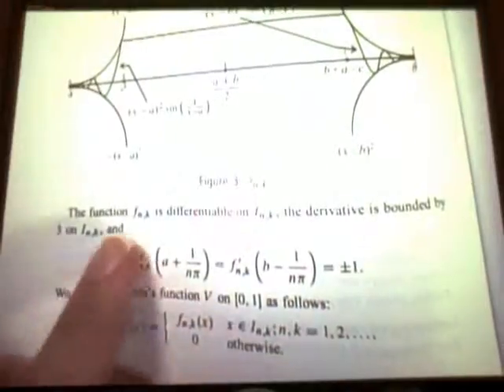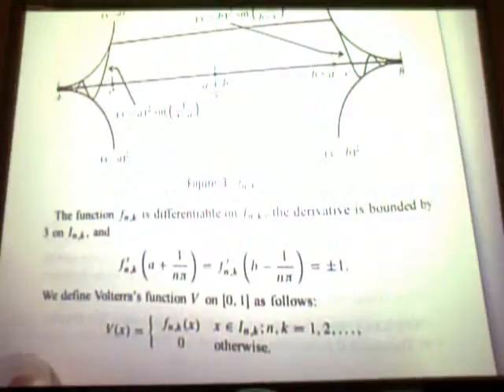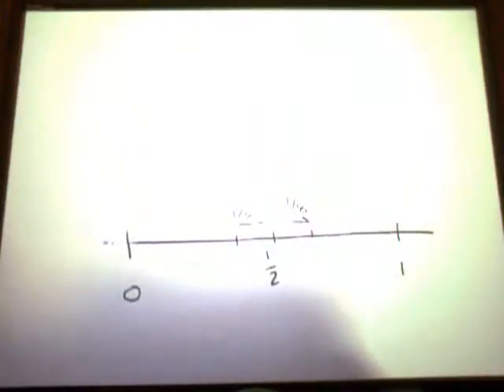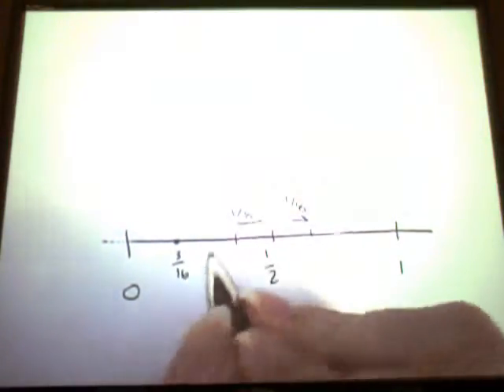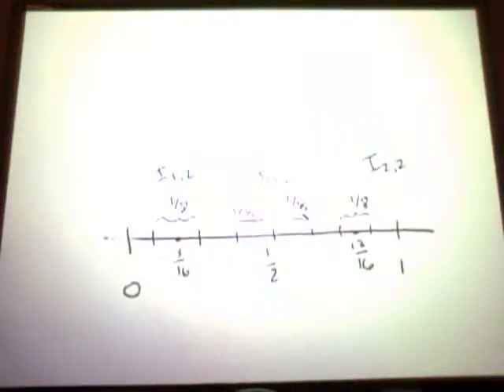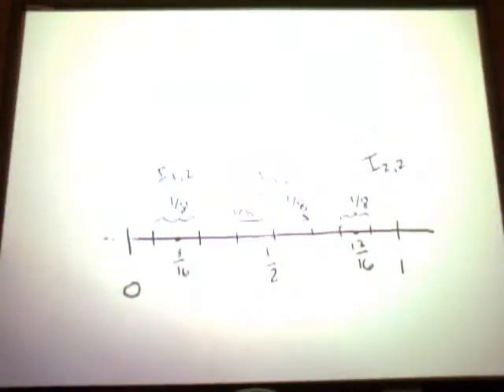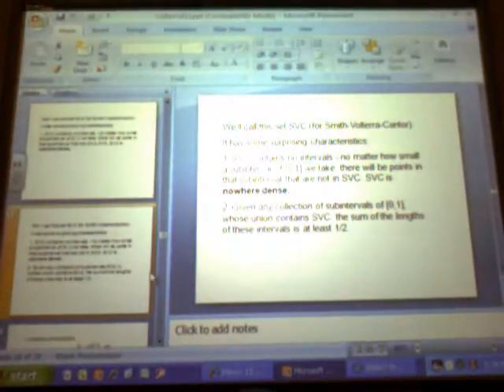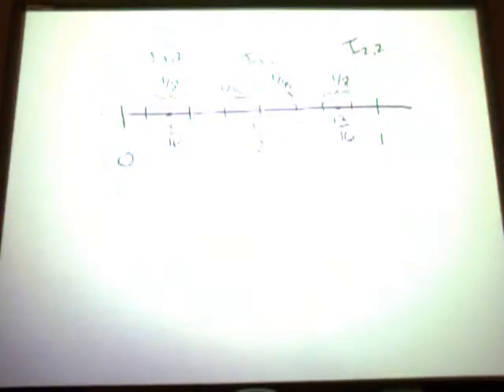Theory of Integration Lec 13 pt 9.wmv